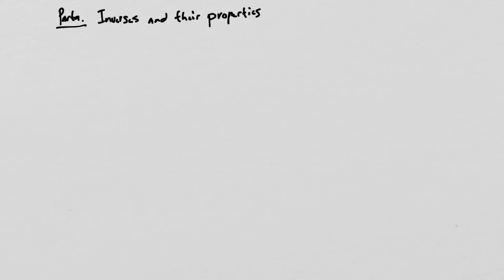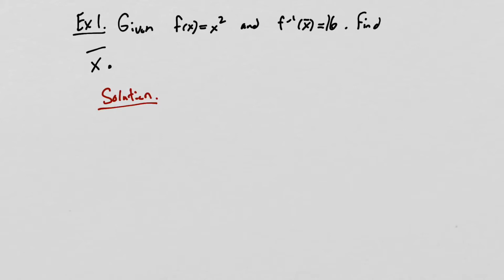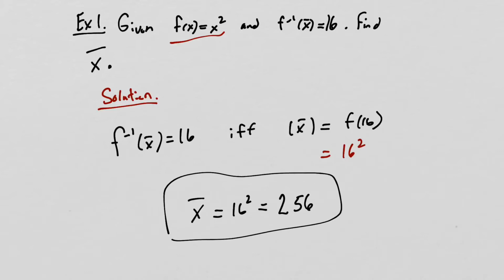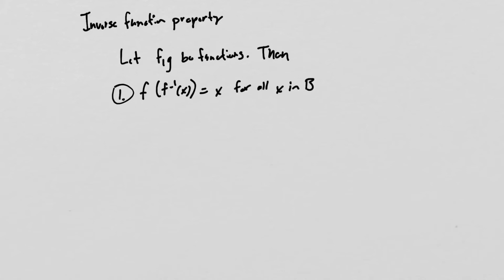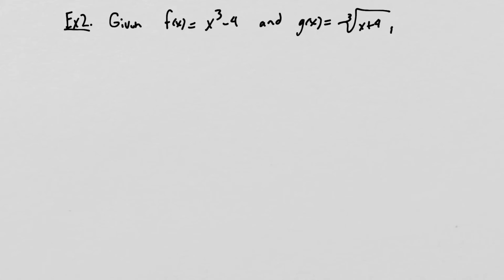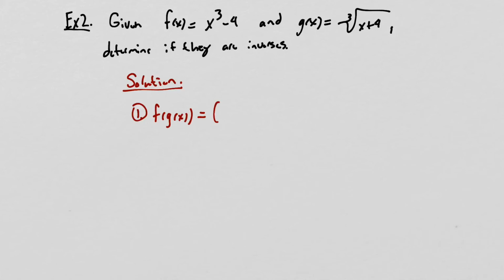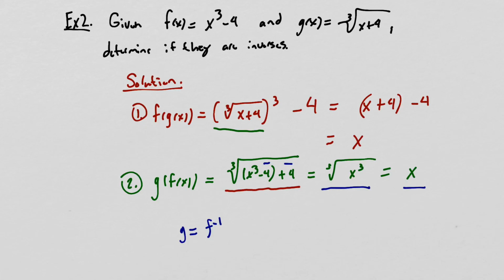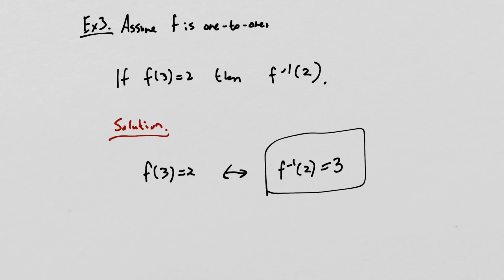Section 3.7 - Part A.